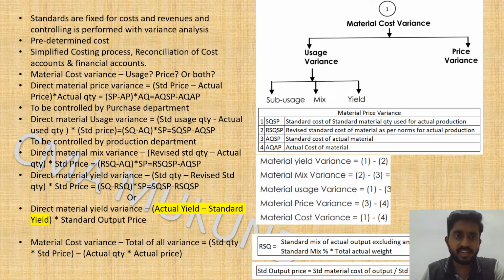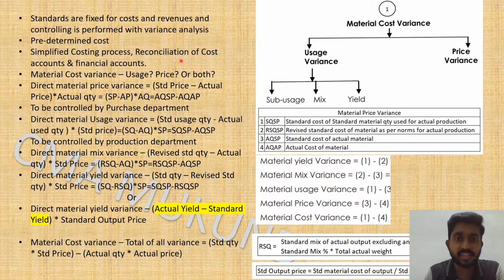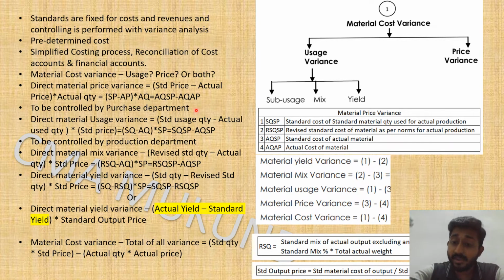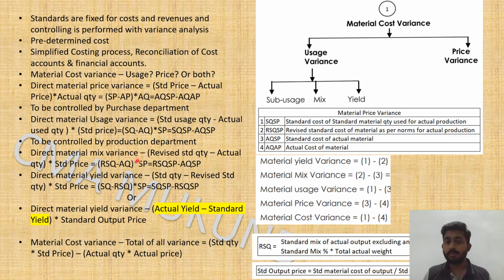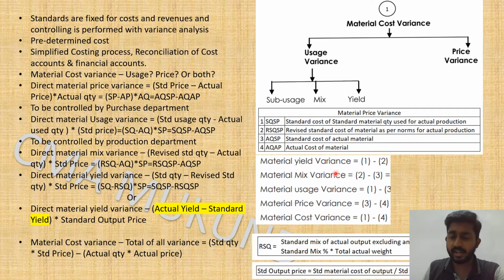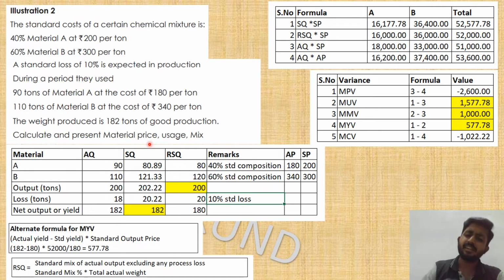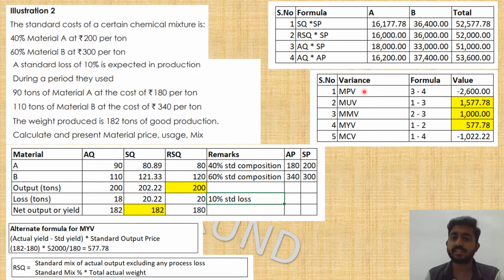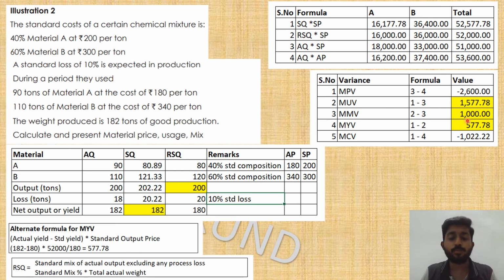CMA Inter Group 2 - CMA & FM Standard Costing